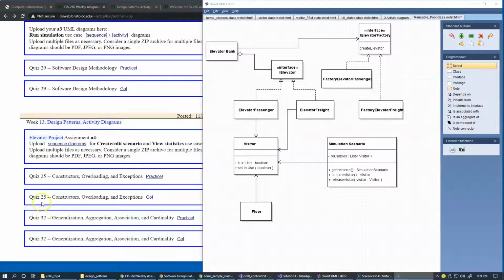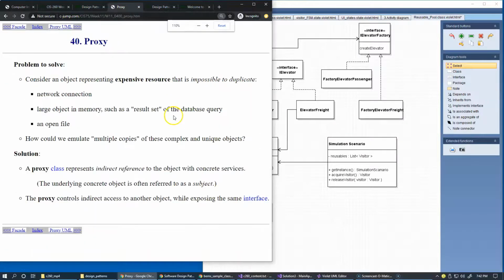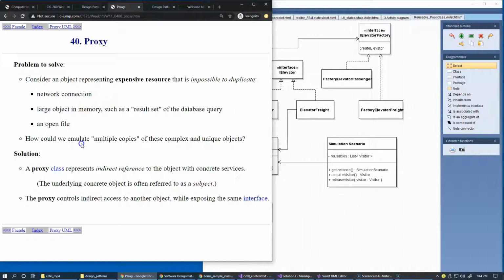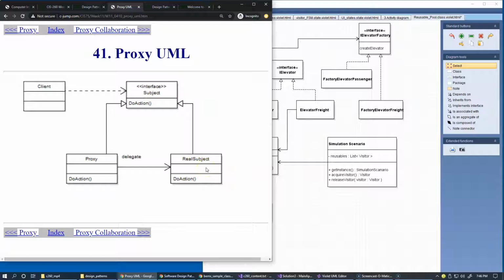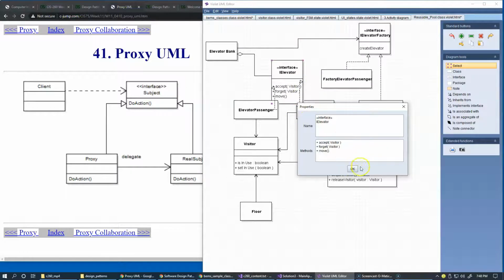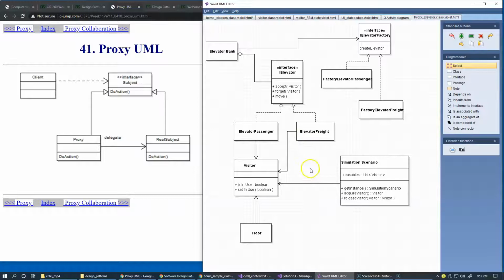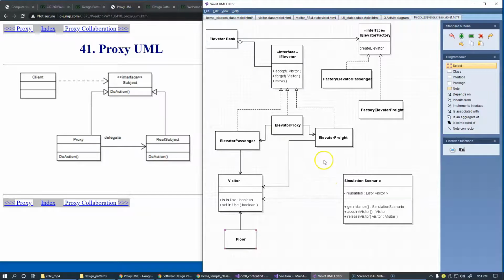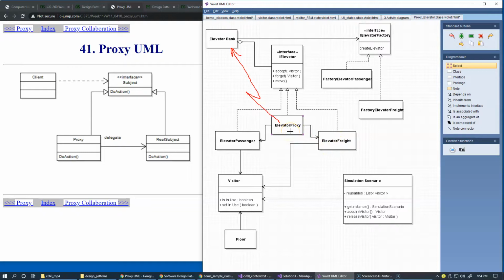13.1 Structural Design Patterns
13.1 Structural Design Patterns